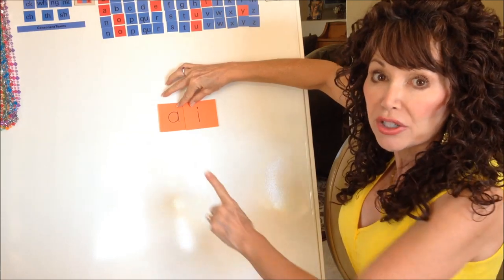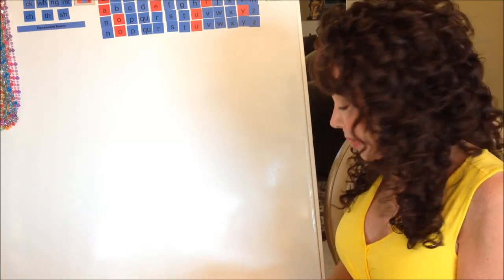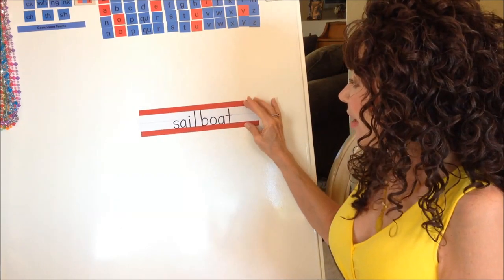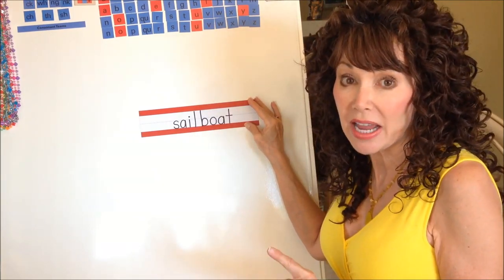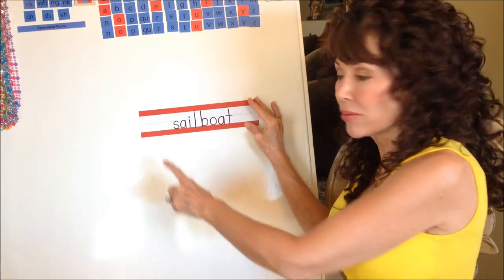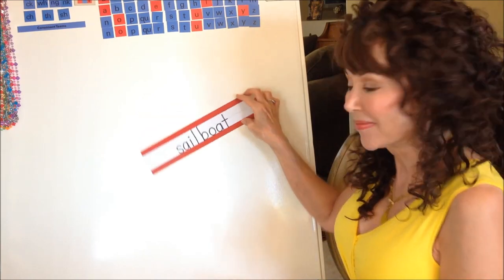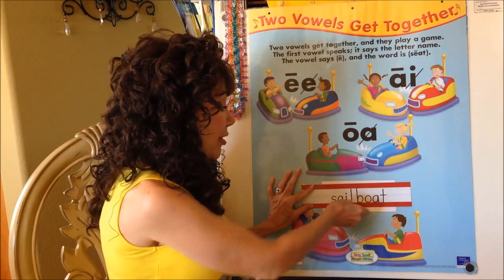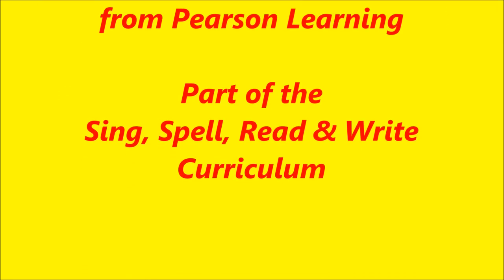Two Vowels Get Together Song - Please Subscribe!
This video was made for clients taking private lessons at Best San Diego Reading Tutor for Young Children. In this video Education Specialist Jeannie Ross teaches her students the "Two Vowels Get Together" song and explains which vowels play this game. This "generalization" only applies about 40% of the Vowel Teams, so make that clear! In future lessons, Jeannie's students will learn how to decode the other vowel teams with more explicit teaching methods and songs, including the 3 sounds of EA.

Jeannie Ross specializes in teaching children ages 4-14 advanced phonics, reading, and spelling skills. Children love to learn as they sing, rap, move & touch using Jeannie's unique, multi-sensory, musical phonics program. This highly effective training method develops new pathways in the brain that will aid learning for the rest of your child's life. Jeannie tutors children through advanced coursework and lays the foundation for academic success in high school and college. She specializes in students diagnosed with dyslexia and moderate to severe learning disabilities. Jeannie also tutors students preparing for entrance to Private Day Schools and students who have fallen through the cracks who haven't received the support they needed in public education. Jeannie Ross is a talented and intelligent educator who has developed and perfected an exclusive, multi-sensory program that is rooted in the Science of Reading using Structured Linguistic Phonics (Speech to Print) to assure students are brought up to grade level in reading quickly. She is also an expert in Orton-Gillingham methodology which is featured in her older videos. Your child will learn to sound out any word quickly and accurately. More details: sandiegoreadingtutor.blogspot.com